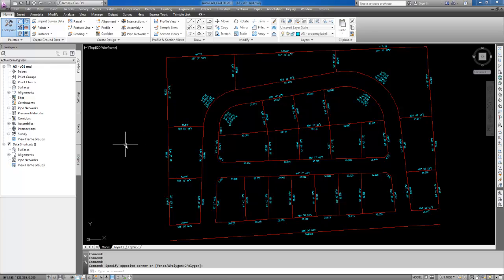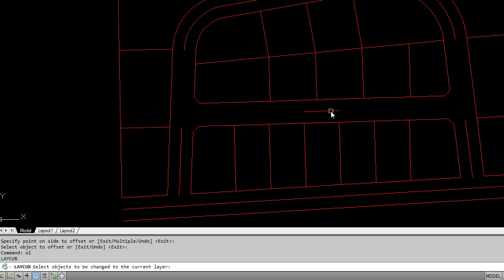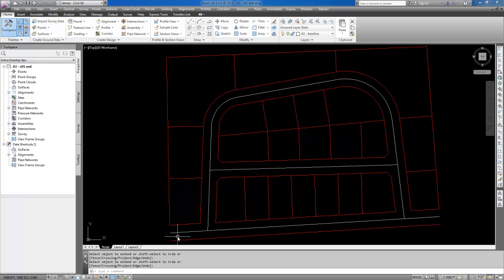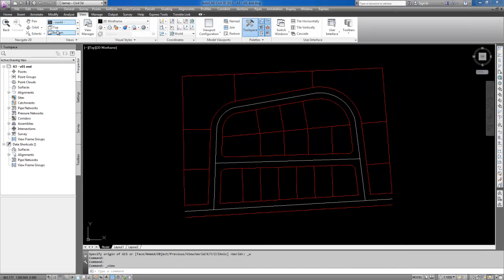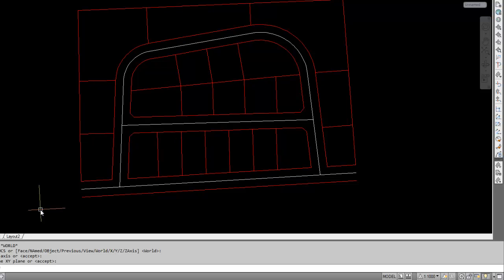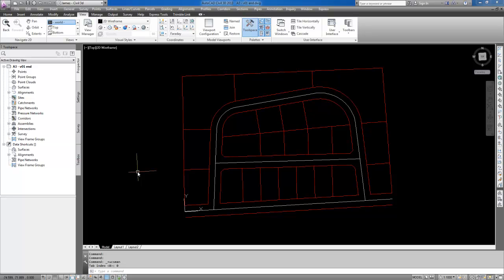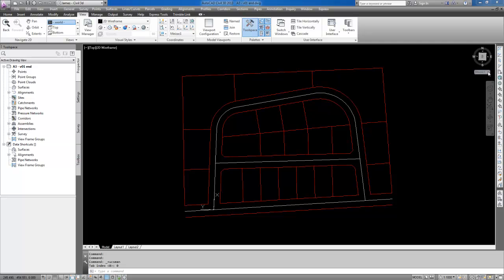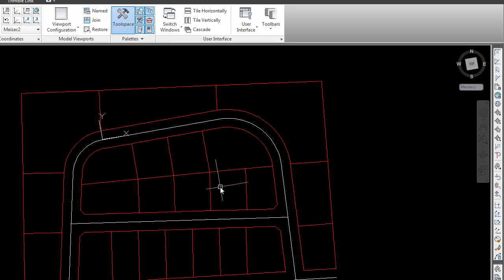CV691 A3v02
Description